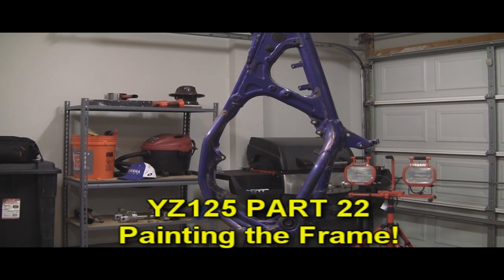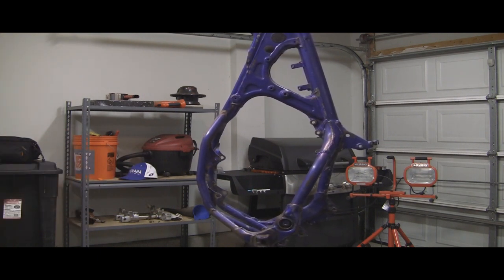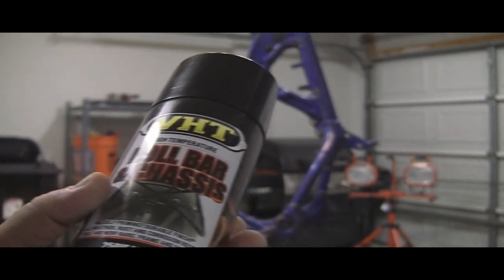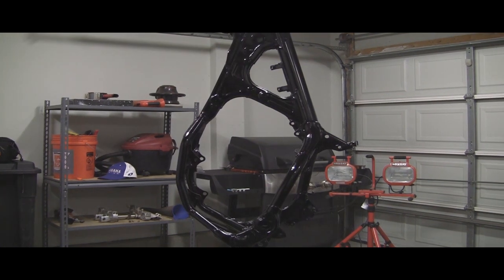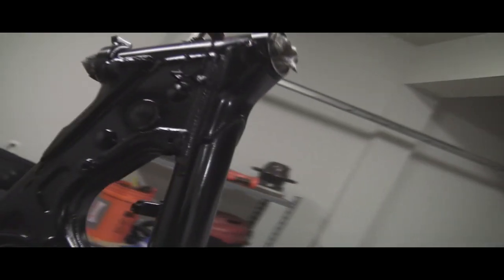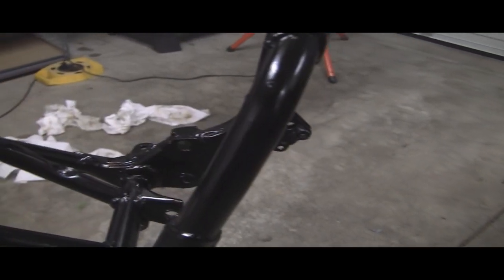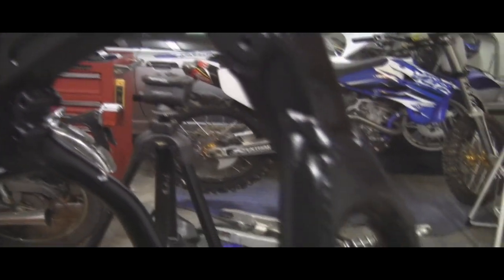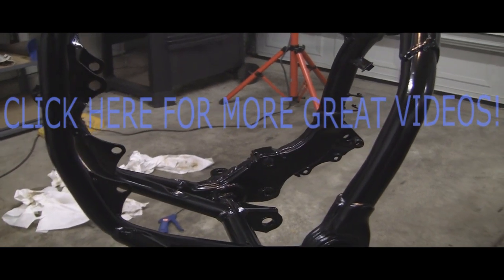YZ125 Part 22: 2 Stroke Painting the Frame with VHT Roll Bar Paint!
Part 22 of the new YZ125 series.  We will eventually tear the whole bike down. May take some time waiting on parts and whatnot.